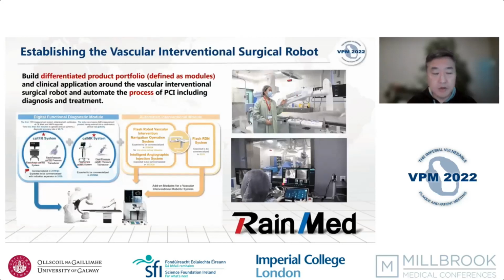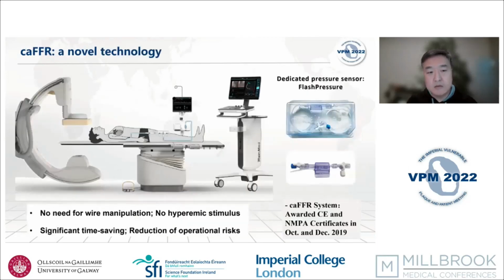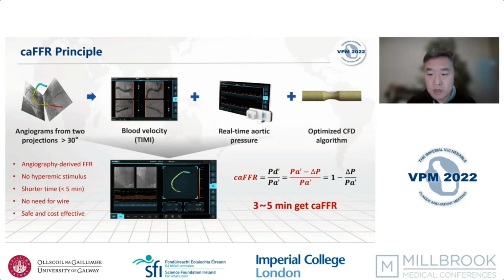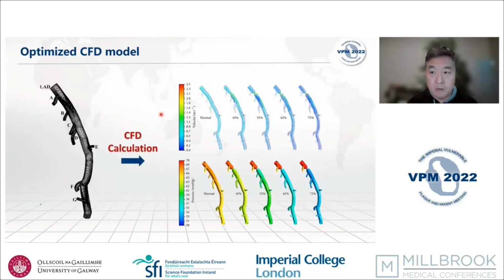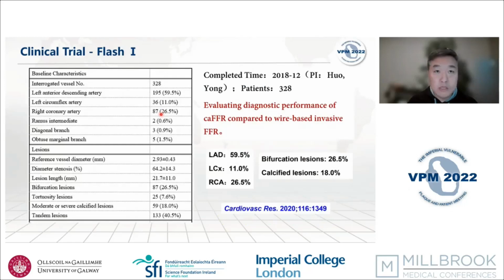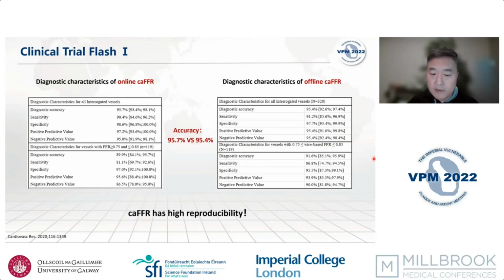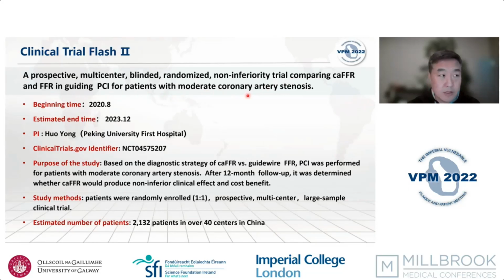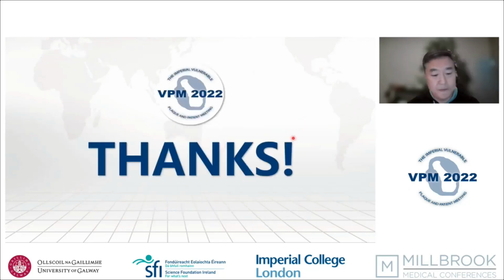2022 VPM Professor Huo's speech part20220929 103707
The Imperial Vulnerable Patient and Plaque Meeting in 2022.
RainMed Medical caFFR product technology sharing